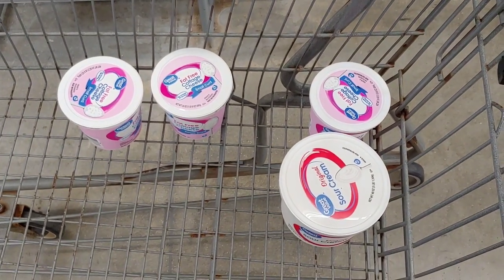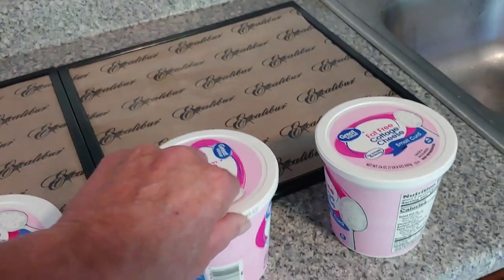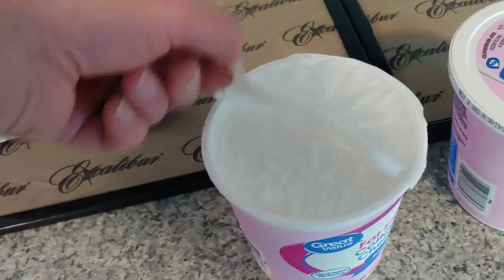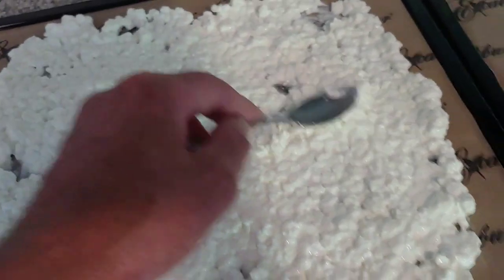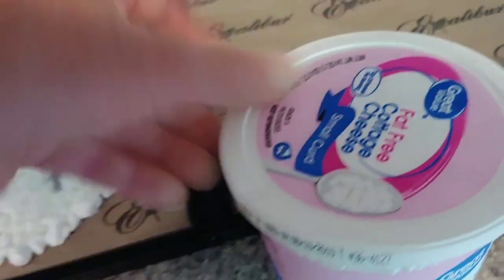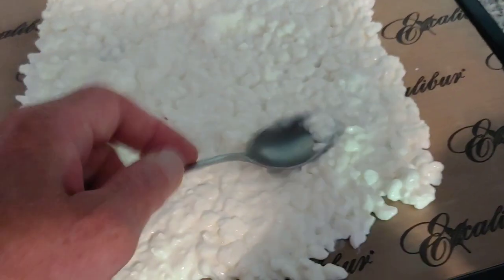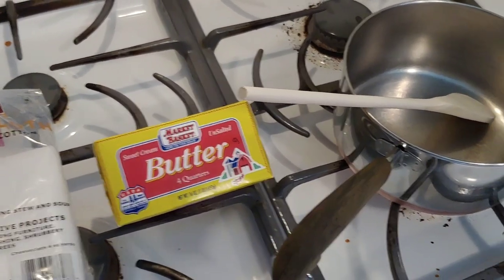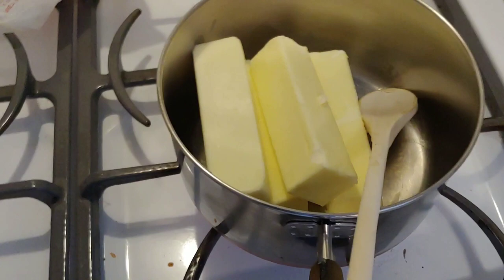PREPPER 2 for 1- HOW TO - July 29, 2019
Keeping things short was always my thinking about how I would put my messages across on You Tube, but like everything, things change.

Today I am partially showing you two separate HOW TO's in this one video. These cannot be shown in their entirety as they take more than a day to complete.

DIRECTIONS:

COTTAGE CHEESE:

NON FAT COTTAGE CHEESE
Dehydrator with fruit roll sheet or foil

Spread thinly the container of cottage cheese evenly onto the sheet covered by the fruit roll up sheet or foil. Place into dehydrator with a temperature of 115 F. until the cottage cheese is completely dehydrated. No liquid present and curds are thoroughly dry. Break up the dehydrated cottage cheese and store in preferred containers. You may want to vacuum seal them so ensure the sharp edges do not puncture vacuum bags if using them. Break up the dehydrated cottage cheese  but do not powder them in the process. Jars would be preferred

GHEE
4 Sticks UN SALTED BUTTER
Sauce Pan
Wooden spoon
Cheese Cloth
2 cup Measuring Cup
Pint Resealable Containers (Sterilized)

In sauce pan place 4 sticks of unsalted butter into the pan and bring the heat up to MED LOW. Stir the sticks until completely dissolved. Allow the butter to start a boil and reduce the heart just  where the butter is slowly bubbling. Set the timer for 16 minutes. Continue to stir not touching the bottom of the sauce pan.. Carefully remove the butter fat as it comes to the surface into a separate small bowl to be used later for any cooking needs. Continually remove the fat from the butter as it slowly boils off moisture. Remove the heat and place a wire mesh colander and folded cheese cloth over a 2 cup measuring cup and slowly pour the hot butter into the mesh colander covered with two layers of cheese cloth.

CAUTION: THE BUTTER WILL BE HOT SO POUR THE LIQUID SLOWLY INTO THE JARS AS NOT TO SHATTER THE JARS.

Pour the clarified butter into the sterilized resealable jars and set the lids onto clean edges and snugly screw the bands onto the jars.  Set the jars aside to cool.

 I hope you find these informative and beneficial in your daily prepper needs.

This is my suggested products for preppers:

Excalibur 2900ECB 9-Tray Food Dehydrator with Adjustable Thermostat for Temperature Control Patented Technology for Faster and Efficient Drying 15 Square Feet Drying Space Made in USA, 9-Tray, Black.

Augason Farms 2-Week 1-Person Emergency Food Supply Kit 14 lbs 5 oz.